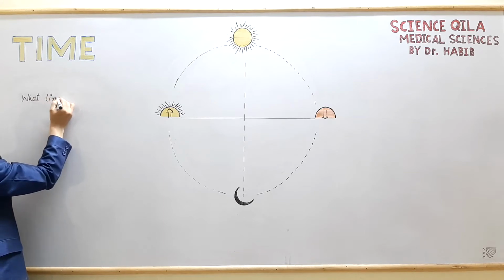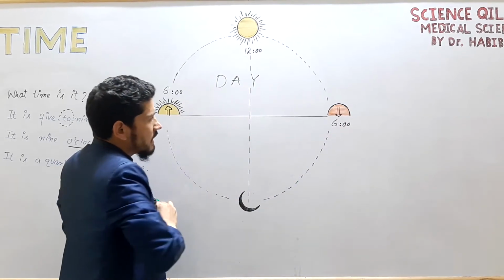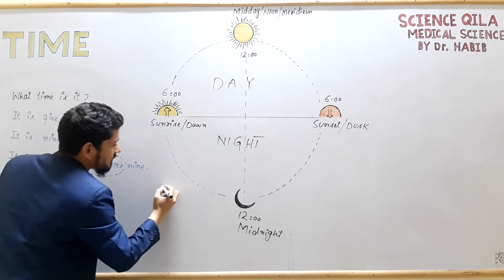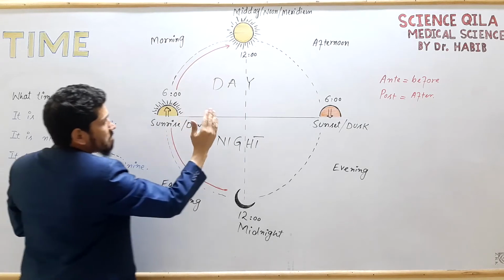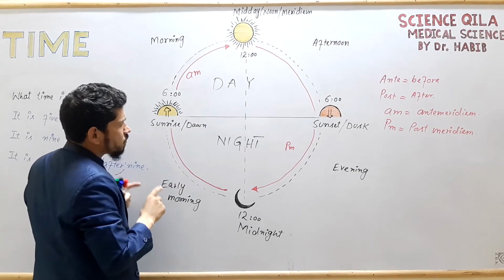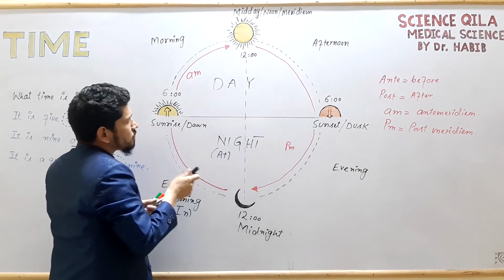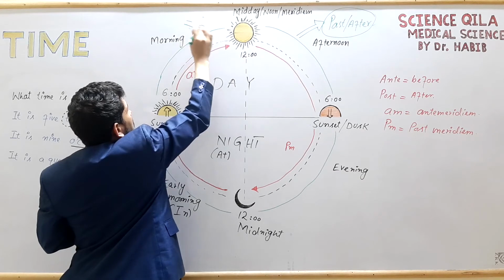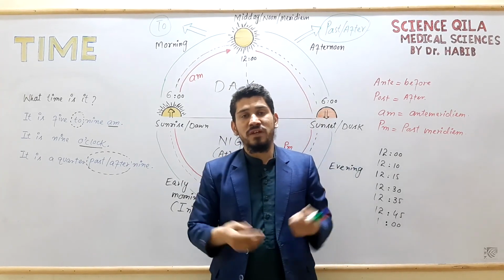Telling the time in English||Day and night||am and pm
One another super interesting video about English...Certainly you will enjoy 😊
it's all about how to tell about "time in English"?
and to understand day,night,a.m and p.m in super easy way...
Enjoy the complete video on YouTube for free💞💞💞